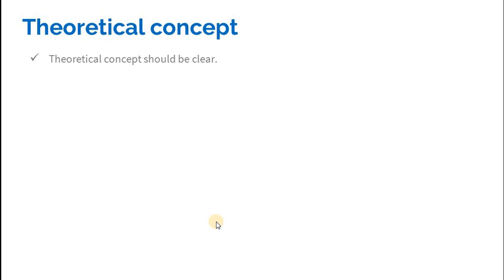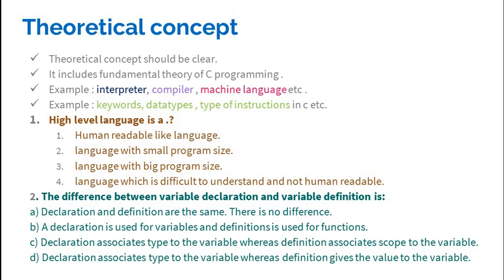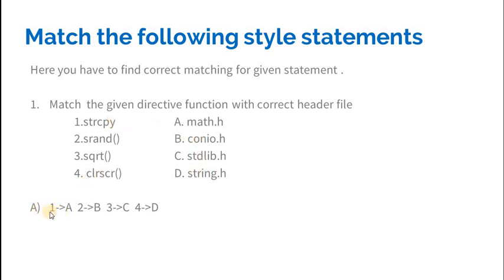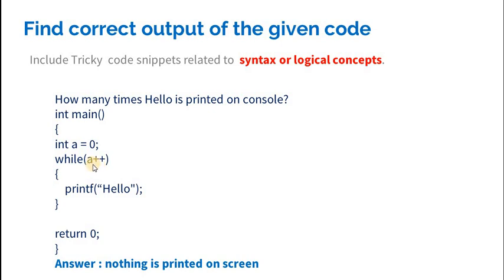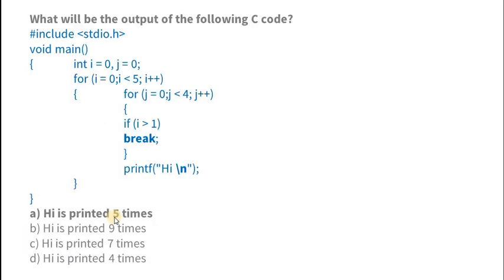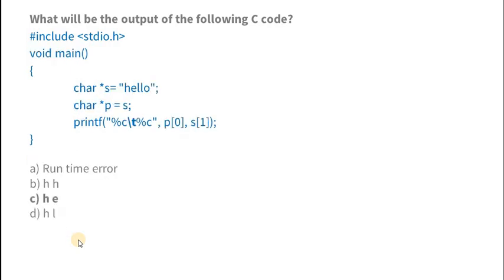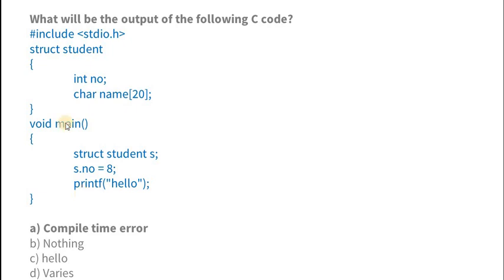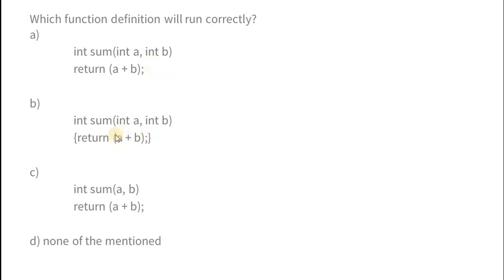How to Prepare for MCQ in C Programming ? Sample Question with Answer Explained